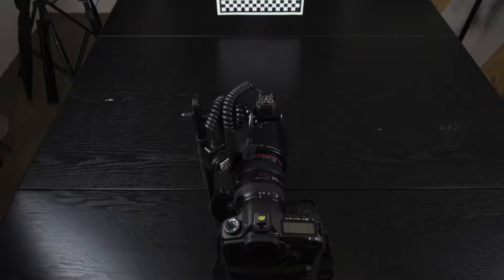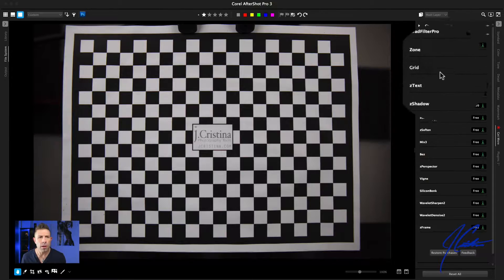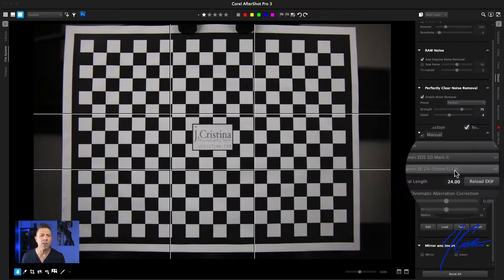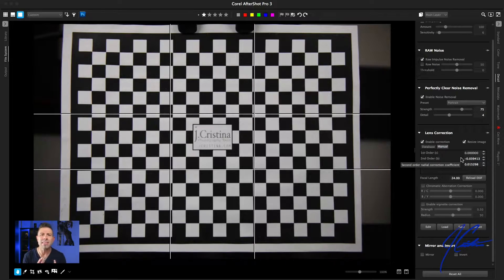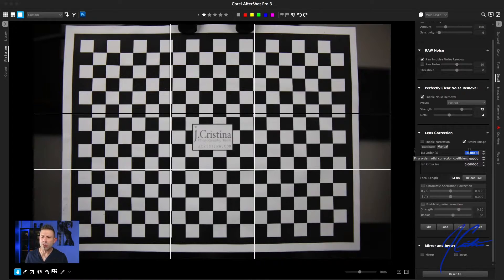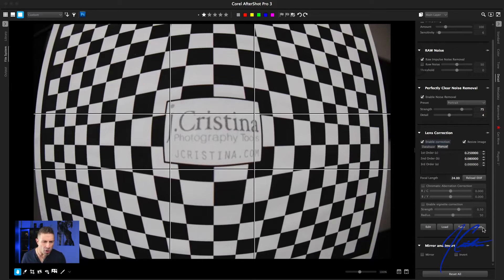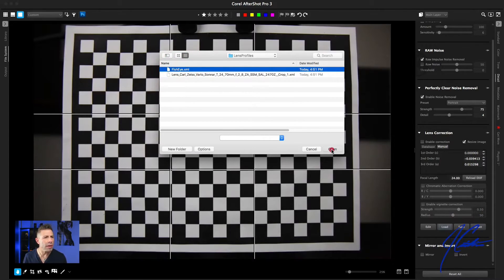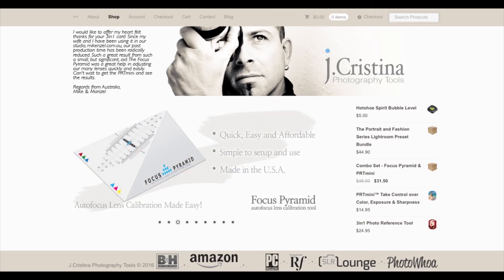How-to Make A Custom Lens Profile Fast & Easy In Corel AfterShot Pro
Hey there Photo Tribe!

From lens copy to lens copy no two are exactly alike. Thus a bit of lens distortion correction above and beyond the standard profile can help you create the best photos possible.

In this video I answer your question: How to make a custom lens profile from within Corel's Aftershot Pro software. I look at 1st order, 2nd order and 3rd order distortion correction while making the process quick and easy for anyone to do.

This technique can also be used to make amazing artistic lens distortion right from within your RAW photo files.

The Lens Profile Calibration GRID seen in this video is FREE.

If you would like to purchase one of the bubble (spirit) levels used within this video go

If you would like to test out the software, on me, here a FREE LICENSED COPY of Corel AferShot, follow this link and grab a copy with no strings attached.

A special thanks to Corel for allowing me to provide this software to my photography tribe completely free charge!

Once again, if you enjoy my content please give it a thumbs up and please subscribe to my channel for more Q&A, Daily Rants and much more photo and tech goodness! Thanks everyone for your support.